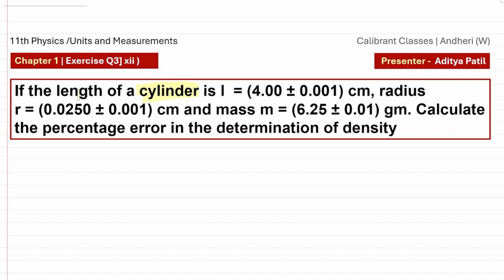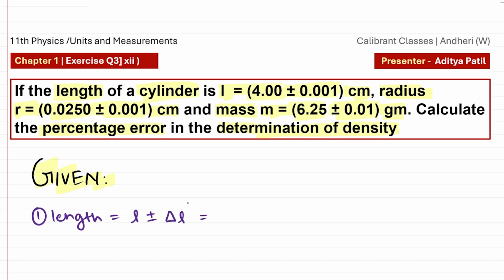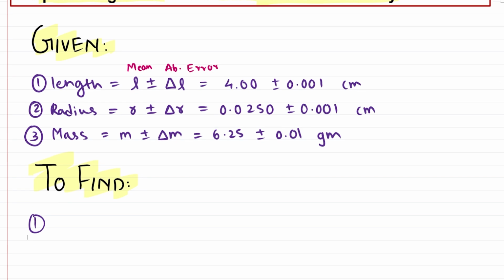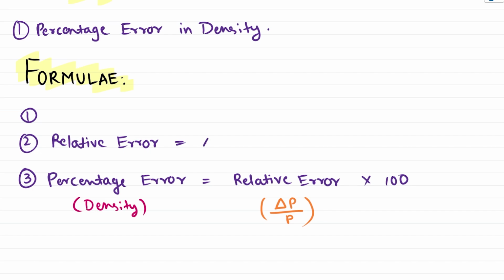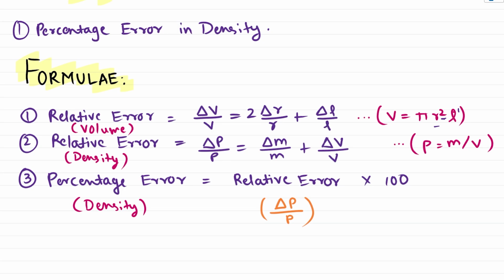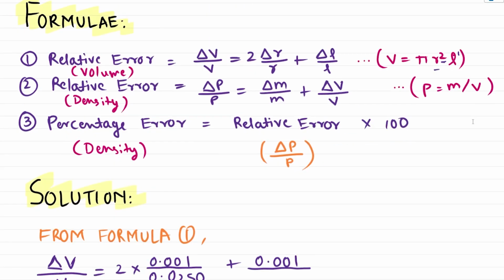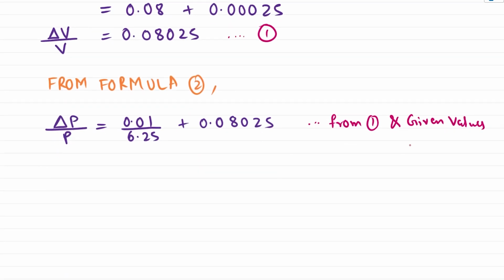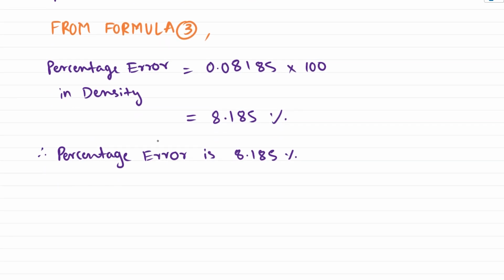Q3] xii) - Units and Measurement Exercise (Solved)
Q3] xii) If the length of a cylinder is l  = (4.00 ± 0.001) cm, radius
r = (0.0250 ± 0.001) cm and mass m = (6.25 ± 0.01) gm. Calculate the percentage error in the determination of density